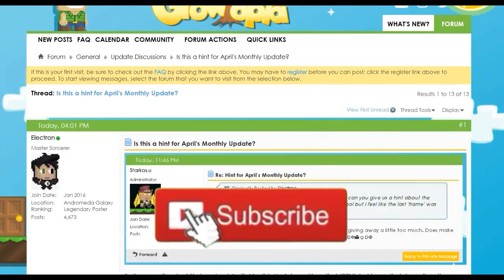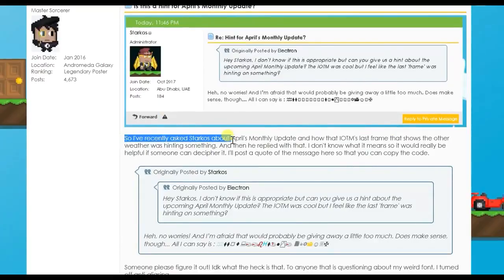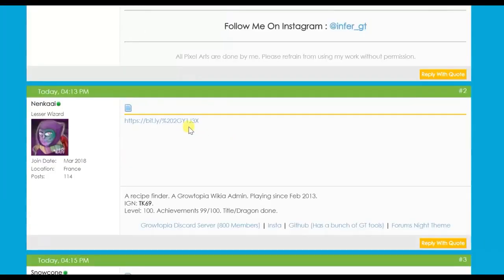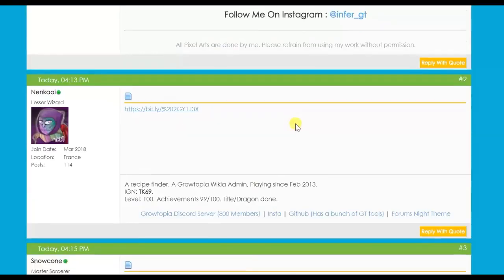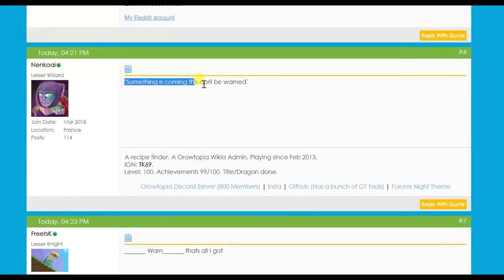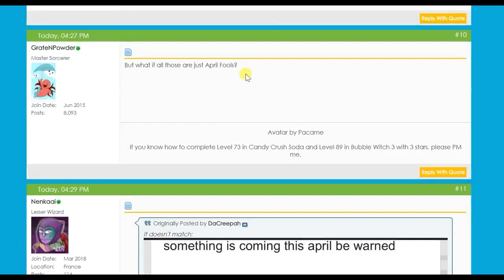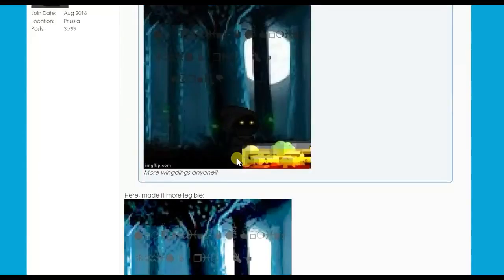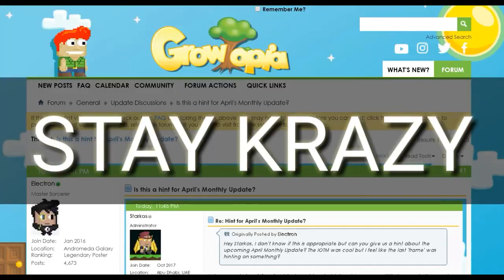JAIRROCKETS HOOD IS GOING TO BE IN THE STORE! **NOT CLICKBAIT**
I'll buy the hood as soon as it comes out if we get 5 likes (if it does come out)
Thumbnail by - Lawzo